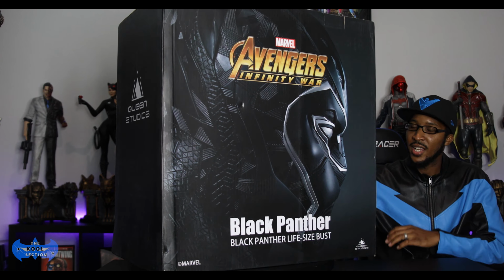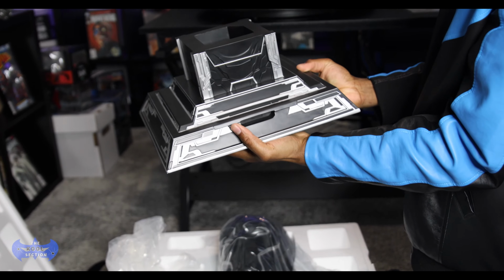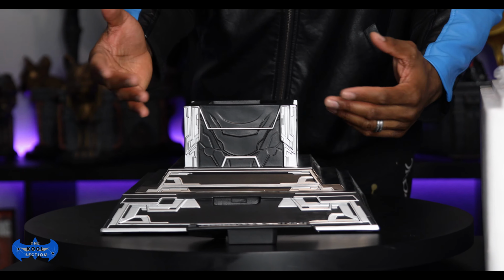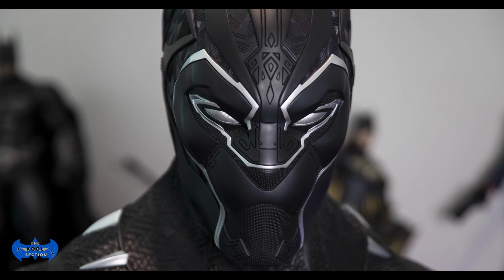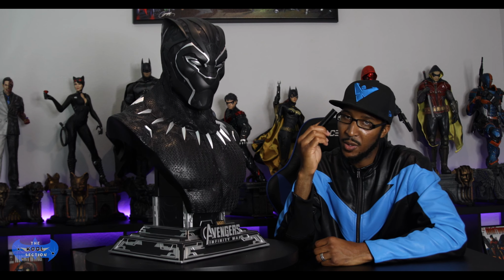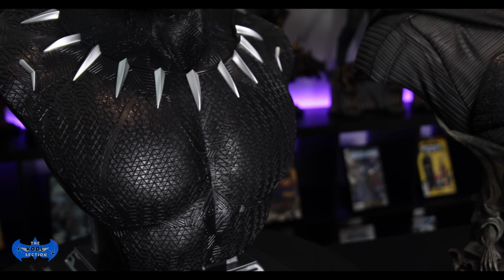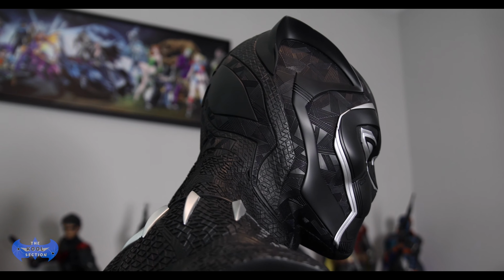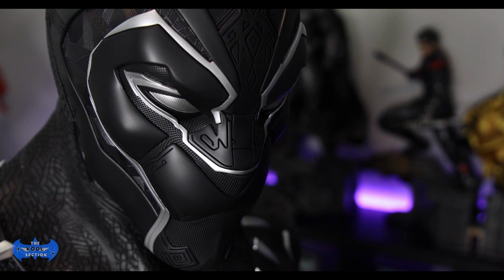Queen Studios Black Panther Bust Unboxing & Review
Our review for the Queen Studios Life Size Black Panther Bust from Avengers Infinity War!

Check out our instagram for tons of photos of Black Panther & many other statues from The Kool Section Collection!